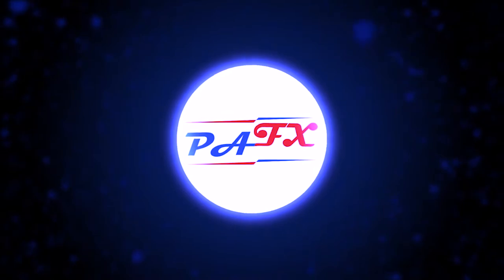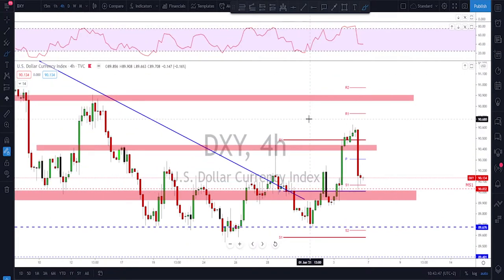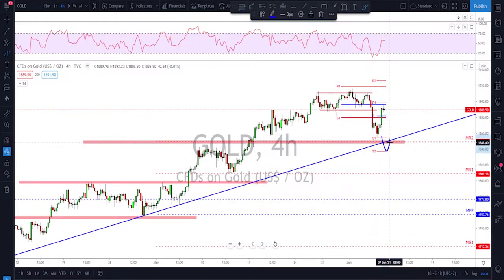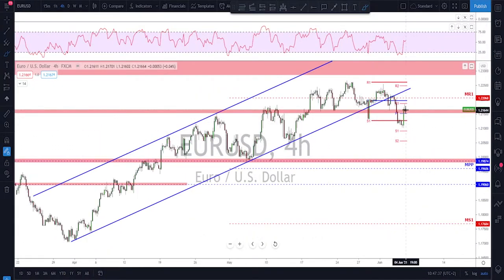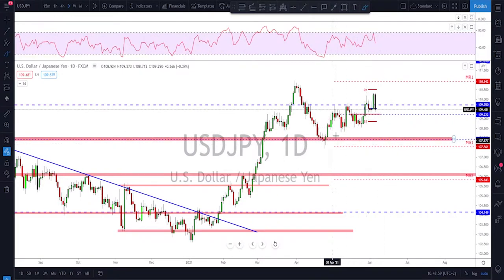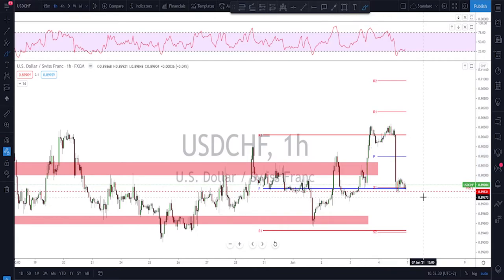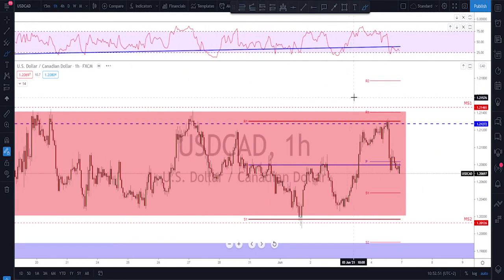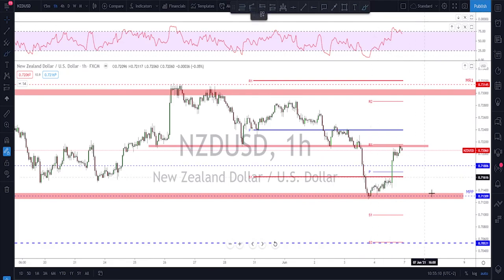Forex | Weekly Trade Ideas (Top Down Analysis)